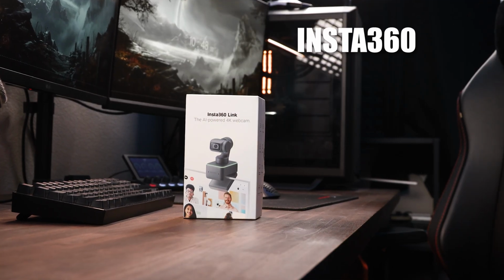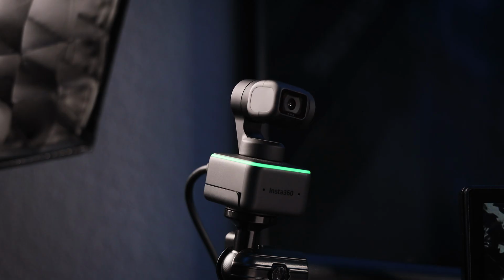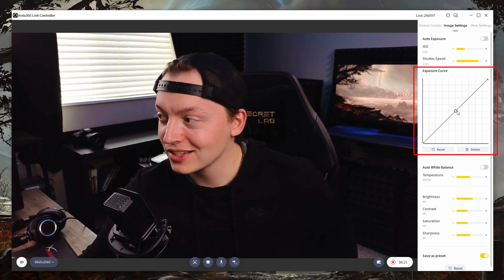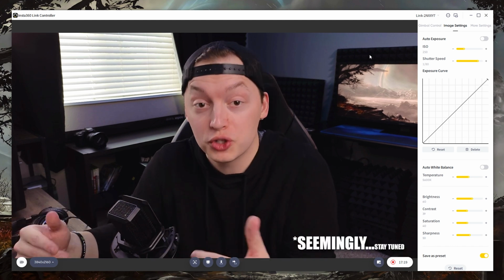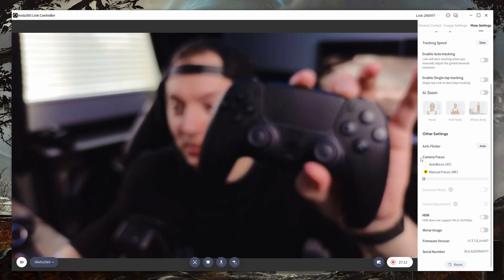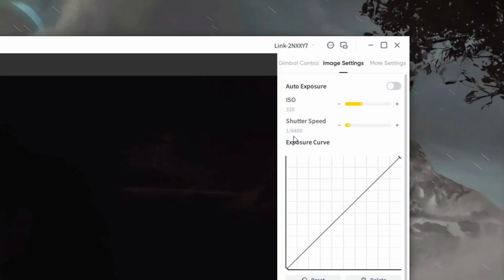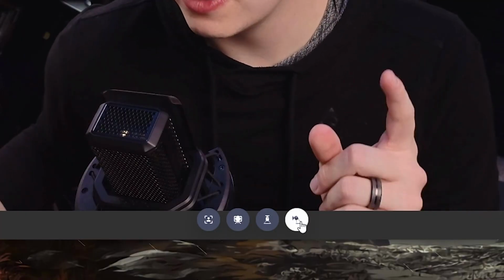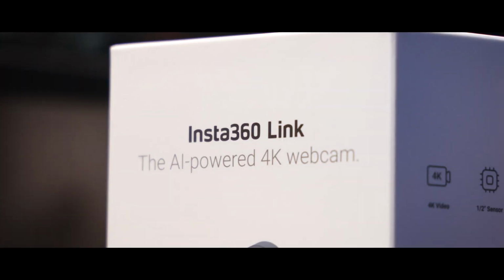Hands-Free, Hassle-Free | Insta360 Link 4K Webcam Review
Thank you to @insta360 for sending the Link 4K out for review. This webcam is seriously cool. There's a reason pretty much every large consumer tech creator has covered it.

-- Chapters --
00:00 | THIS is the Insta360 Link 4K Webcam
00:30 | Disclosure
00:41 | Welcome to the software...
01:15 | Gimbal Control
02:19 | Image Settings
04:01 | More Settings
05:21 | Hardware Overview
05:53 | Streamer Mode
06:18 | Streamer Mode *Issues*
06:46 | Bottom Feature "Bar"
08:03 | 3 Great uses for the Link...
08:45 The "Verdict" Cinematic
09:34 | Outro